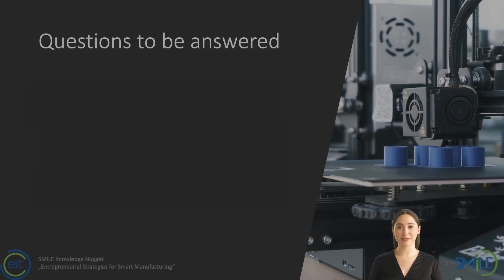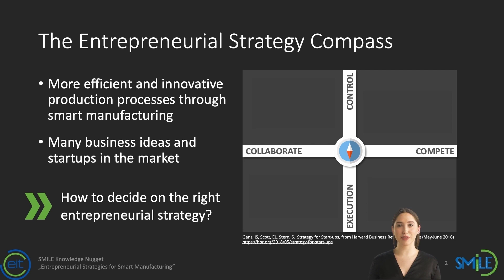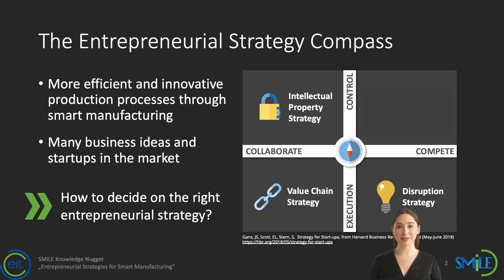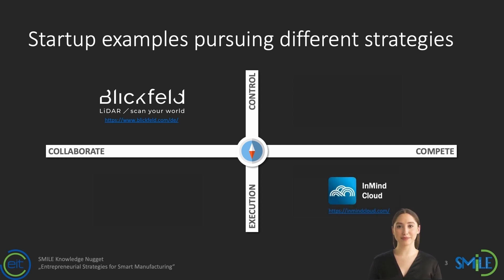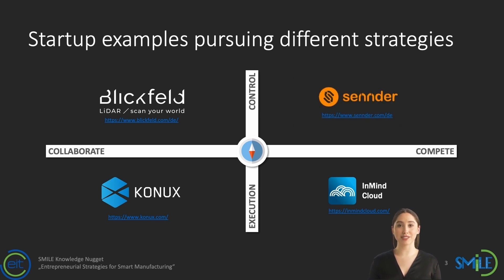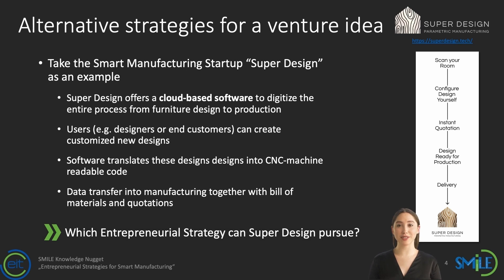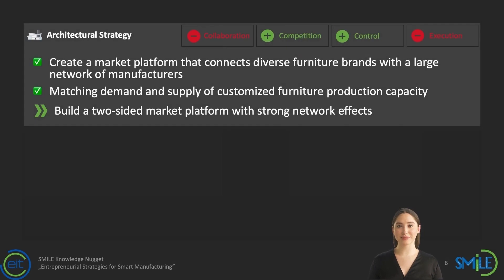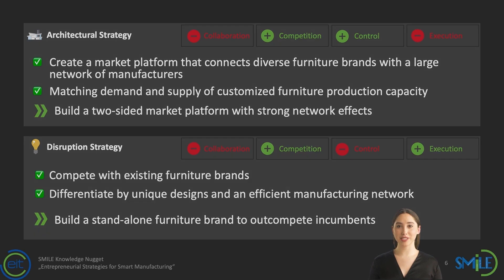Knowledge Nugget - Entrepreneurial Strategies for Smart Manufacturing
In this Knowledge Nugget, we explore entrepreneurial strategies for smart manufacturing by learning about the Entrepreneurial Strategy Compass and applying it onto actual start-ups in the industry.
First, the Entrepreneurial Strategy Compass is presented in great deal, focussing on its two distinct dimensions and four archetypical strategies. Next, four actual start-ups in the smart manufacturing domain are presented and classified according to their business model and entrepreneurial strategies. After that, another start-up is being used to understand the four strategies by classifying it into all four quadrants of the compass and observing, which implications are drawn.